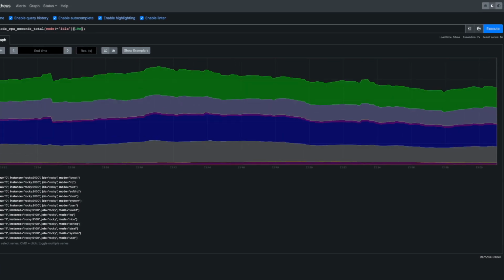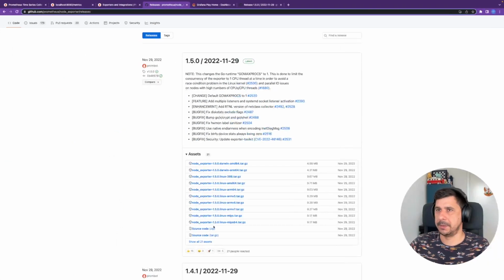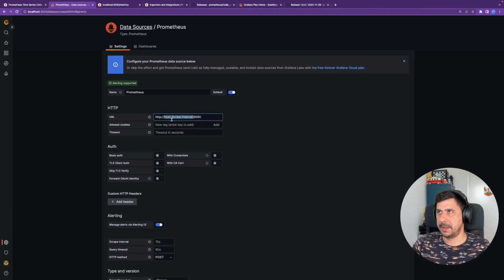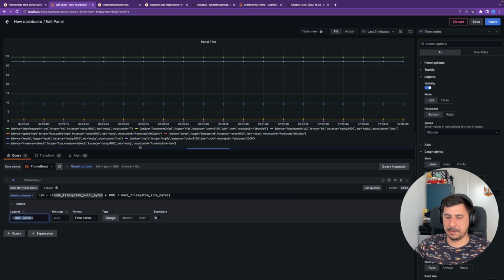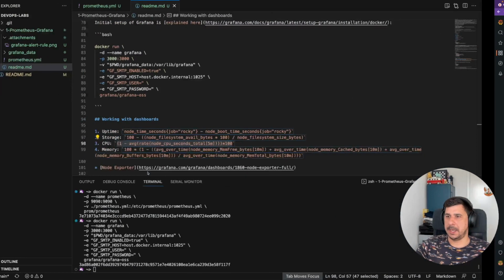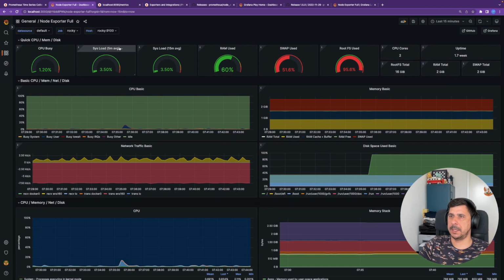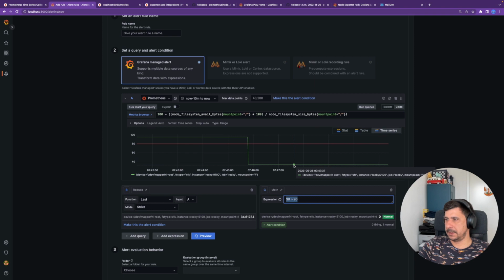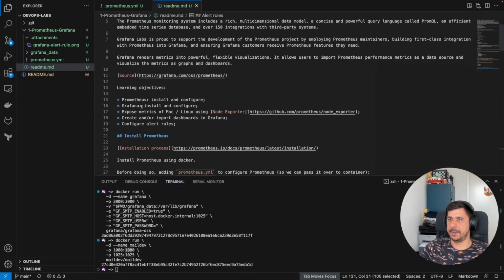Prometheus & Grafana, getting started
Prometheus & Grafana, getting stared.

Chapters:

0:00 Intro to the Lab
0:47 Installation of Prometheus
4:18 Exposing metrics of Rocky Linux using Node Exporter
6:05 PromQL - first queries
8:13 Installation of Grafana
10:20 Configuration of Grafana's data sources
13:48 Query example: node's up time
15:48 Query example: storage free space
20:25 Query example: Average CPU usage
22:47 Query example: Memory usage
24:43 Importing dashboard for Node Exporter
28:30 Setting up contact point (email) via maildev container (smtp for dev)
31:15 Configuring alert for storage space usage

This git repo has everything you need to get started with Prometheus and Grafana

feedback in the comments here or tweet your feedback mentioning by twitter handler Thank you and have a nice day!